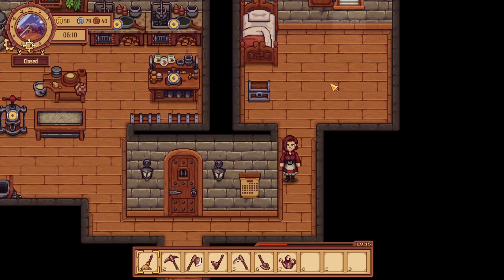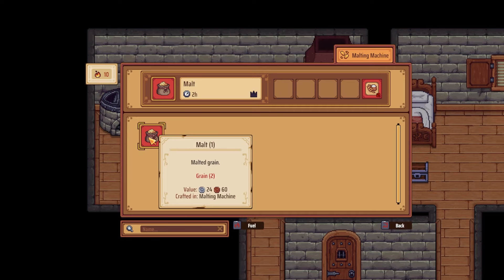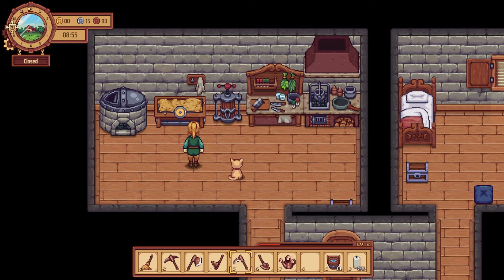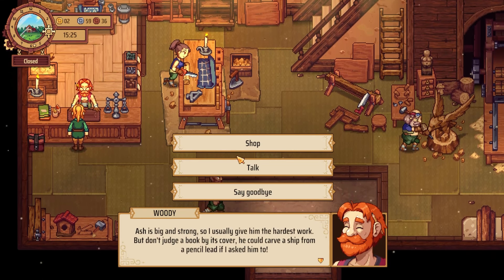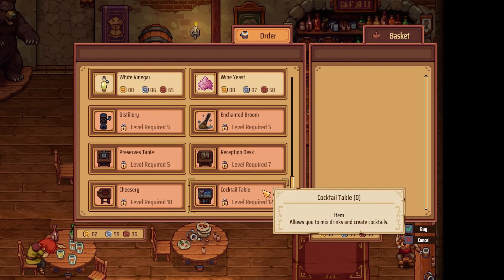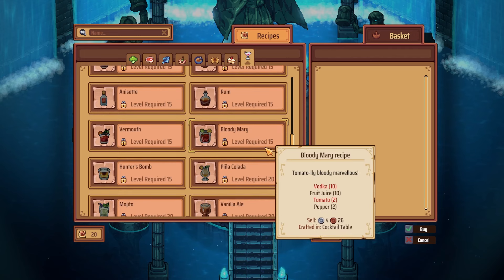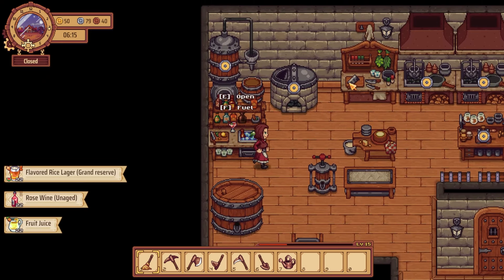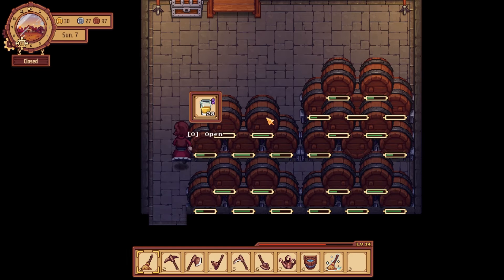The Complete Beginner's Guide To Brewing | TRAVELLERS REST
00:00 | Intro
00:43 | Early Tips
01:24 | Beer
03:55 | Wine
04:53 | Distillation
06:11 | Cocktails
06:38 | Aging
08:24 | Dispensers
08:53 | Stacks
09:38 | Outro

🖤 Derwyen, Amanda L., Ashley May June, RaKk-666, BlueSky Gamer, Jerry Y., jessicarabbit116, Lox1ey, Craig F., Kotzy D., Melvin O,. Frances M., Tactility, Jojo Potato, Sharri, Brittany P. ❤️